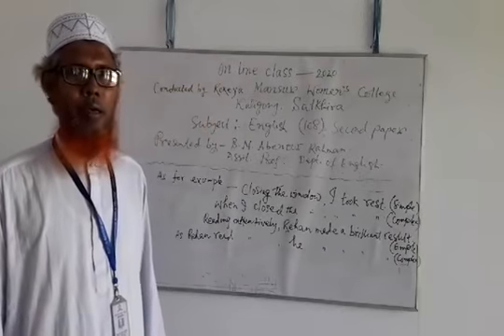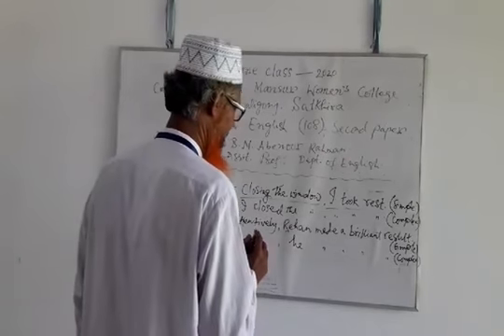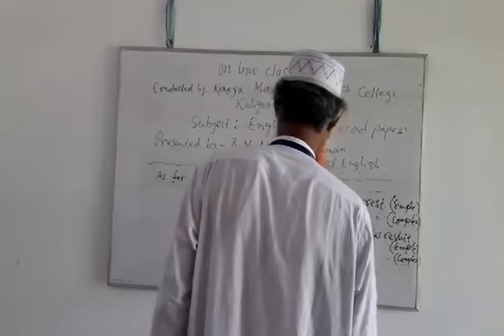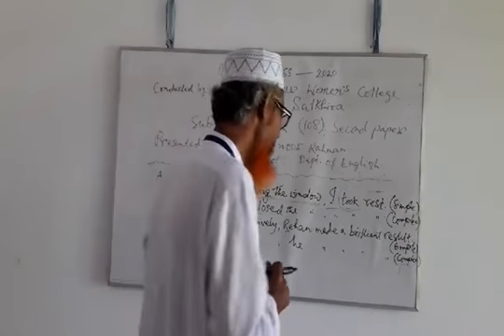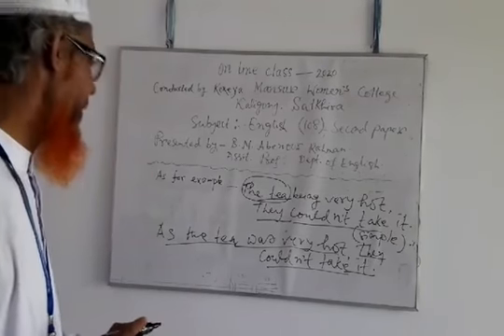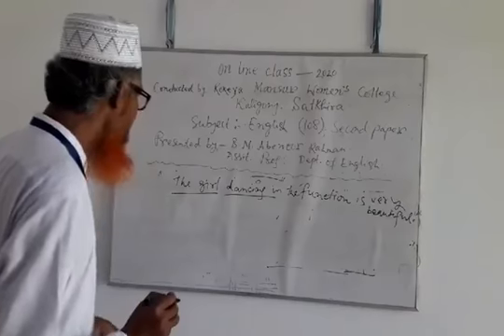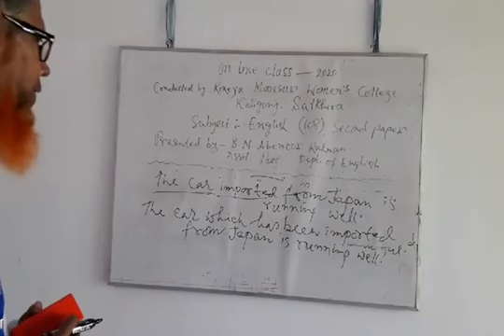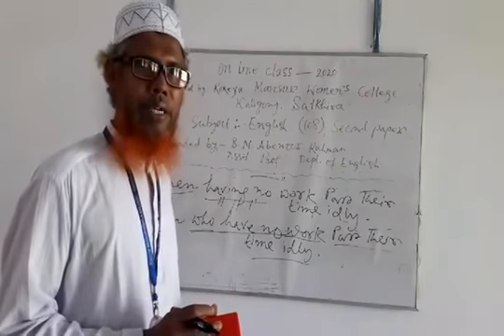Transformation of sentence